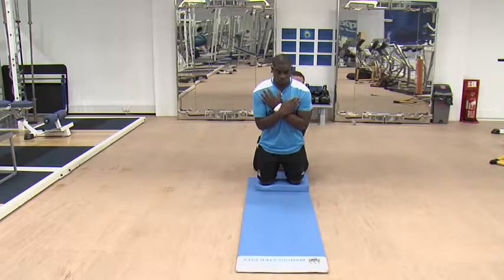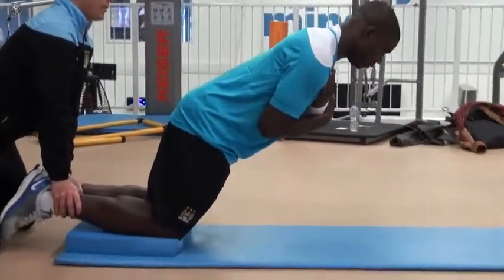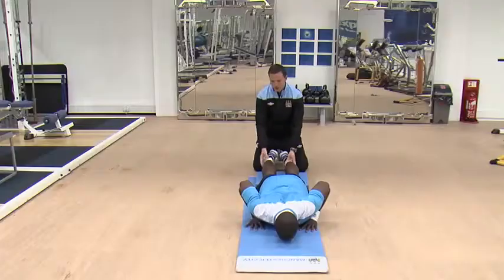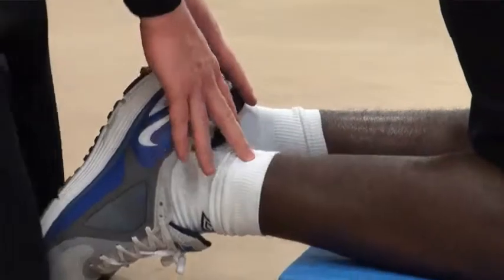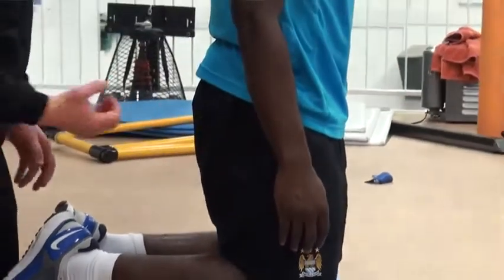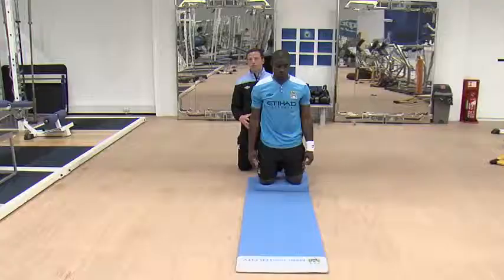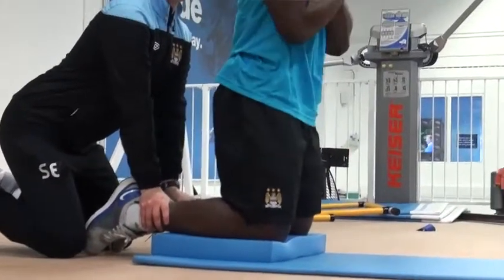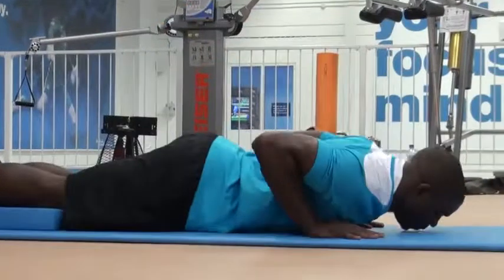Boost your hamstring strength